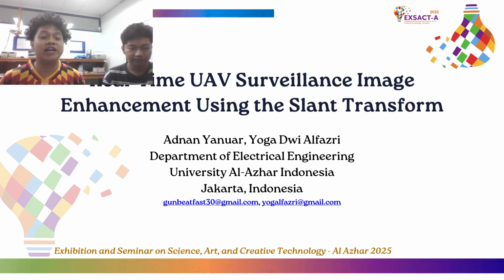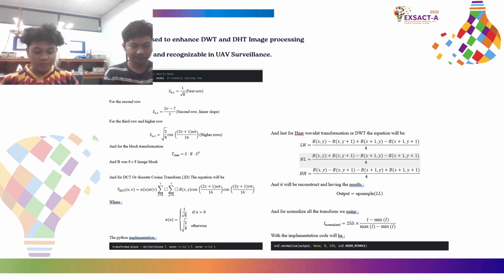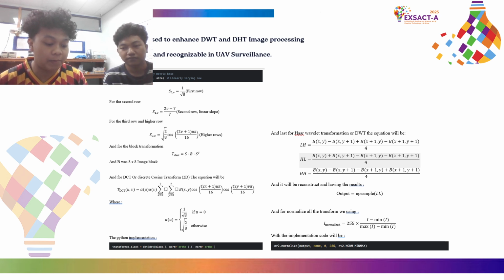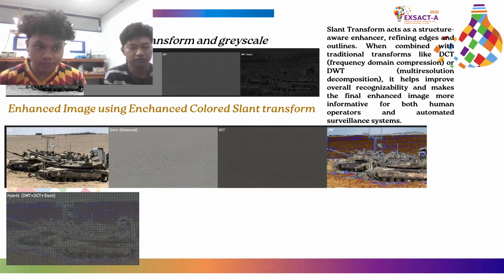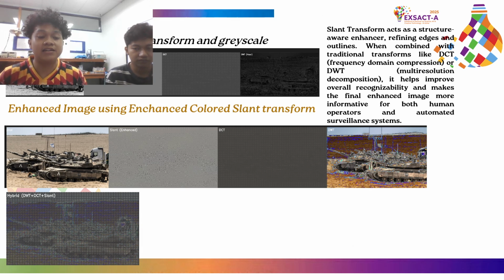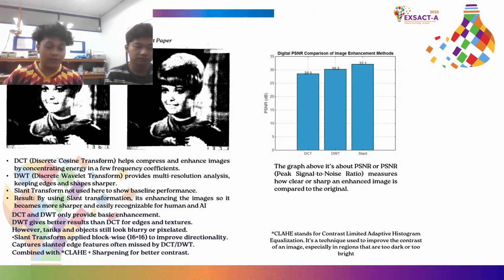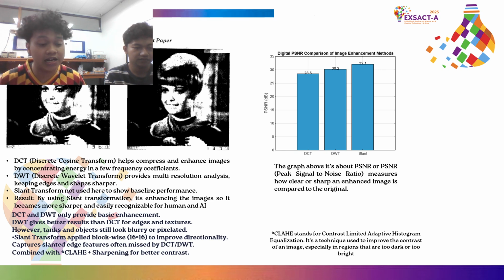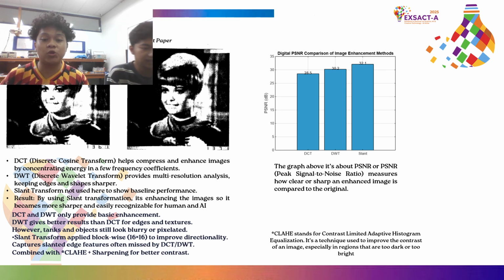DSP UAS, Yoga Dan Adnan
Abstract (Unmanned aircraft (UAVs) have become important assets in modern military awareness, providing visual information in real time in a variety of frequently challenging environments. However, due to motion blur, air interference, weak light or compression artifacts, the quality of the surveillance image often deteriorates and limits its operational use. This study examines the application of slant transformation (ST) as an arithmetic efficient method for real-time image improvement in UAV monitoring systems. The strange transformations known for their low arithmetic complexity and directional sensitivity apply to row-uav image feeds for tasks such as noise suppression, edge sharpness, contrast amplification, and more. The proposed approach is evaluated using data records of air-surveillance images under different conditions and by traditional improvement techniques such as discrete cosine transform (DCT) and wavelet-based methods. Experimental results show that slant transformation-based algorithms significantly improve visual clarity and object recognition, while simultaneously maintaining low processing latency. This means it is suitable for providing a resource-controlled UAV platform. The results highlight the possibility of oblique changes in improving military operators' perceptions of the situation and the possibility of improving decisions in time-sensitive operations.)